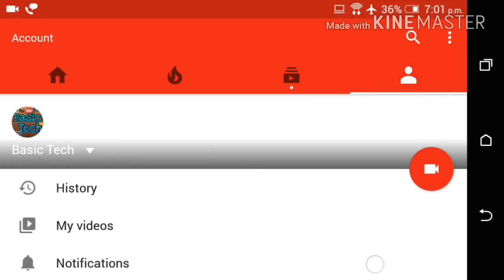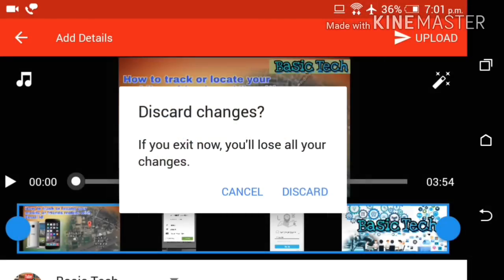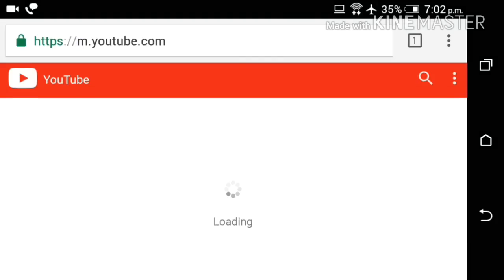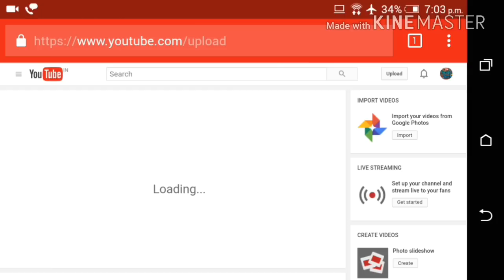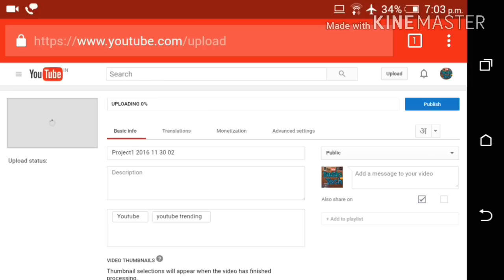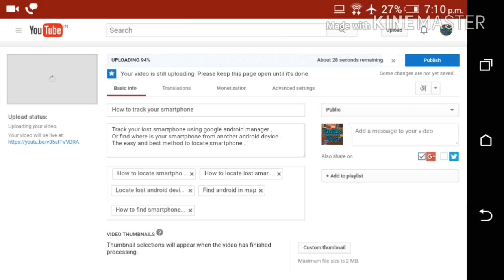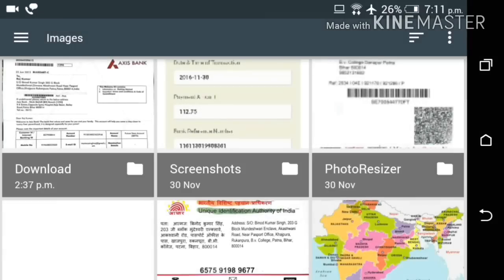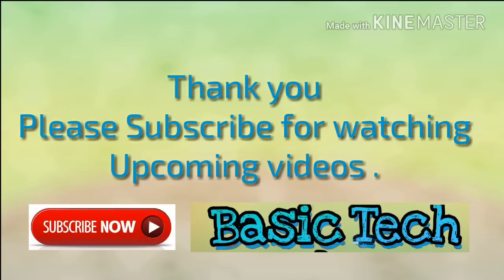How to upload HD video on youtube from android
how to upload proper video on youtube.
How to upload videos in HD(1080p/720p) from your smartphone ?

how to upload hd video on youtube in hindi,
how to upload a hd video on youtube fast,
how to upload hd video on youtube
In this video you will get idea for uploading your video in HD from your Android device. In very easy step .

Best trick for uploading Video in HD on youtube .
Trick to upload HD video on youtube.
way to upload HD video on youtube from Smartphone .
Step by step showing you how to upload HD video from your smartphone on youtube .